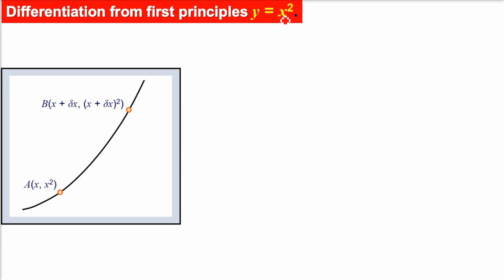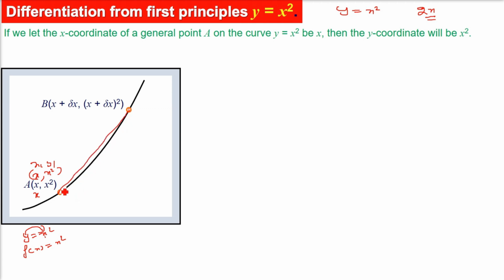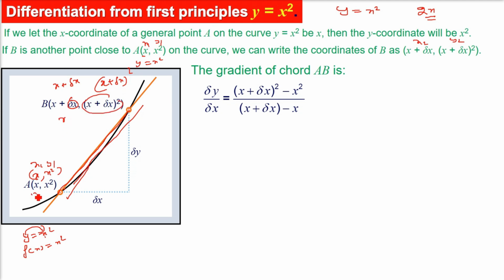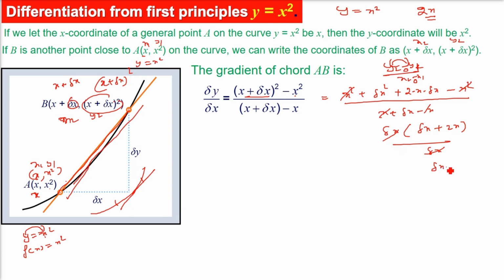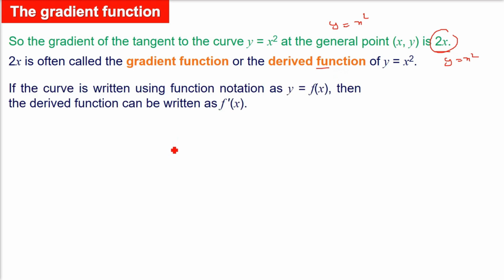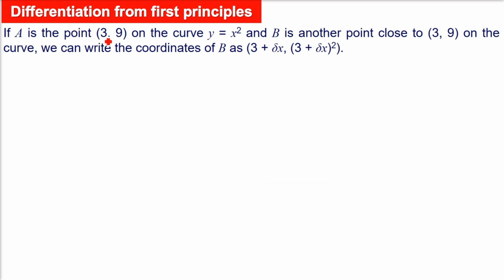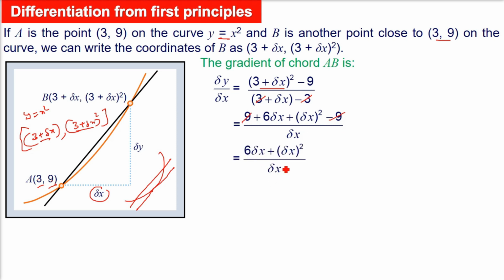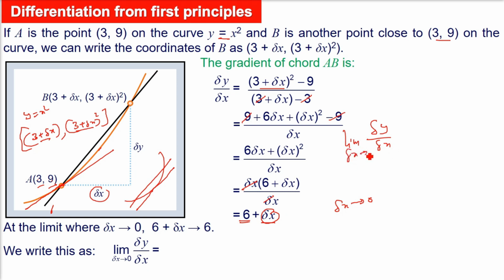Differentiation y = x2 from First Principles | Differentiation y = x2 with Example